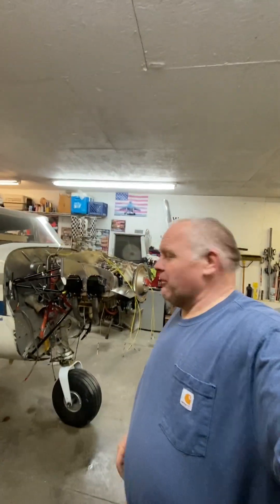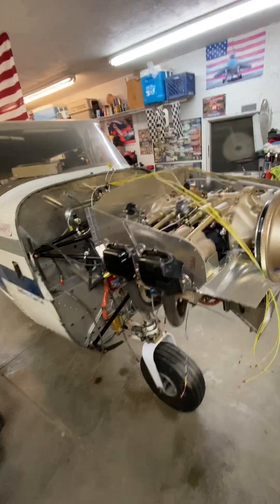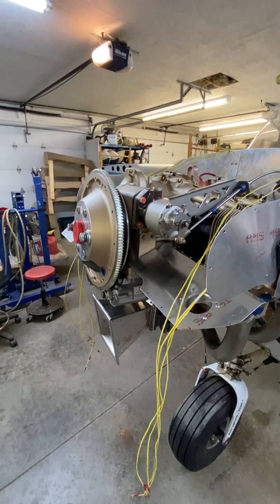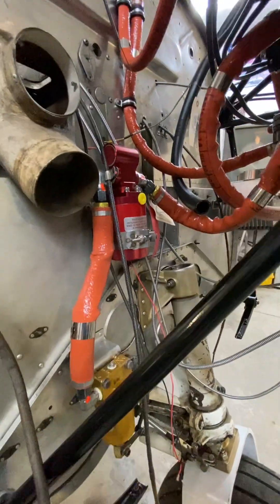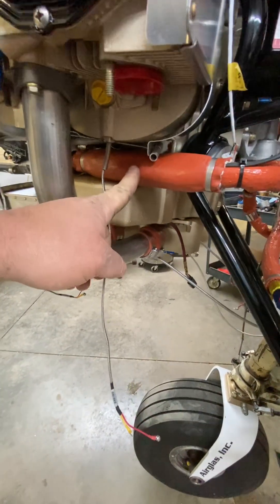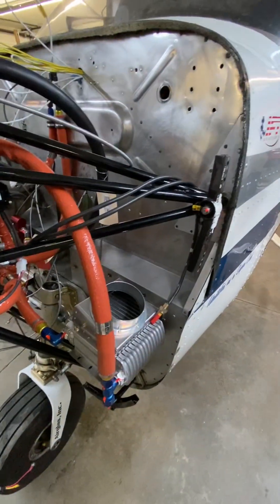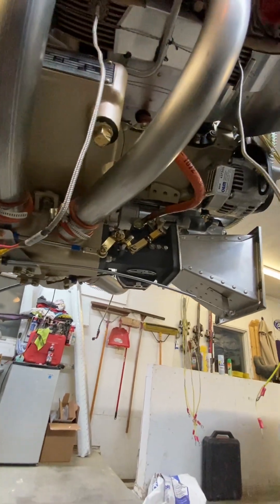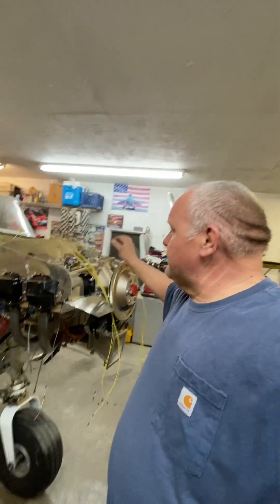IO-370 conversion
Doing a engine conversion on a Cessna P172D.
Installation of the Continental io-370 4 cylinder fuel injection.